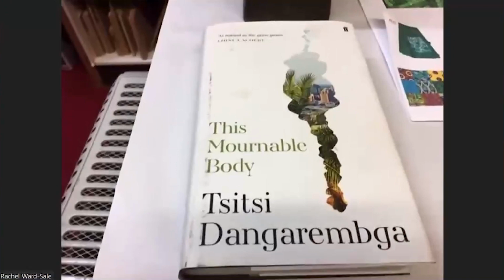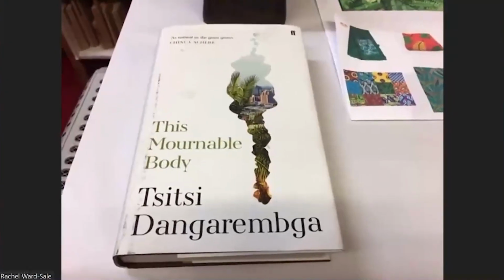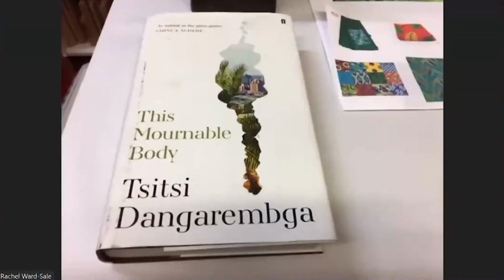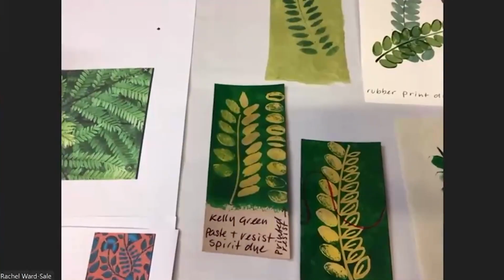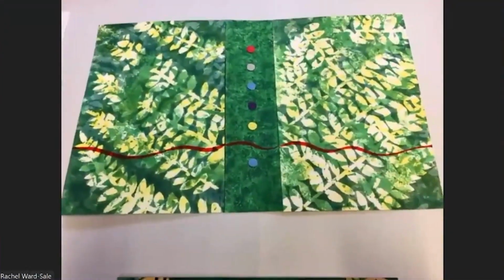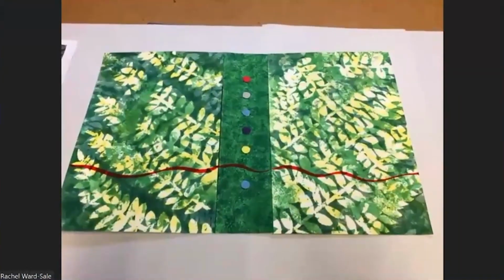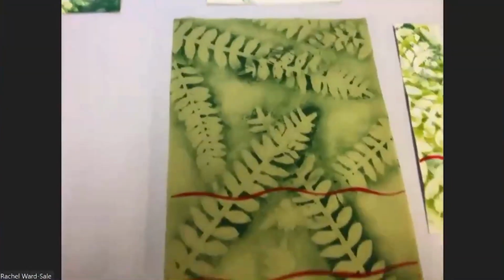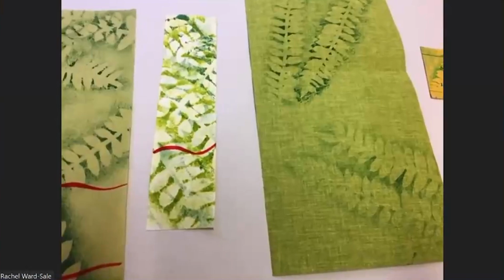Design Bindings of the Booker Prize 2020 - Rachel Ward-Sale - Bookish Talk #7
This episode of our Bookish Talk is a bit unusual because we have a guest. Rachel Ward-Sale is an award-winning bookbinder with many years of experience and the current president of the Designer Bookbinders. However, this podcast is dedicated to her design binding made for one of the six books included in the Short List of the Booker Prize this year.

00:00 - Beginning
01:05 - On the definition of design binding
03:04 - The process of creating the design binding for This Mournable Body by Tsitsi Dangarembga
03:40 - Finding the imagery for the cover
04:10 - Tests with different designs
05:11 - First leather test
05:43 - Paper mockup of the cover
07:09 - Leather sample cover
07:21 - Endpapers
07:33 - Colors for the edges
07:37 - Elements of the book's box
08:34 - Connection with the Arts and Crafts tradition
10:04 - What happens to the design binding made for the Booker Prize after it's made?
11:52 - How much time did it take to create the binding?
12:28 - Isn't it sad to part with the book?
12:57 - Playing around with designs
15:15 - Referencing earlier works
16:30 - Layers and layers of patterns and leather